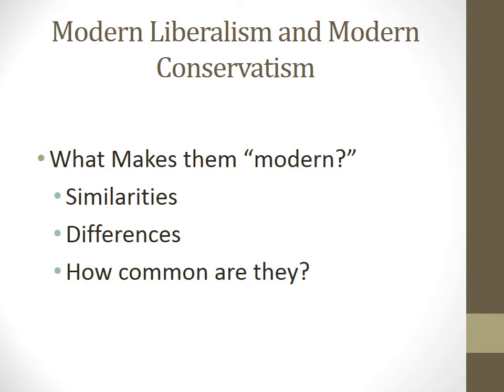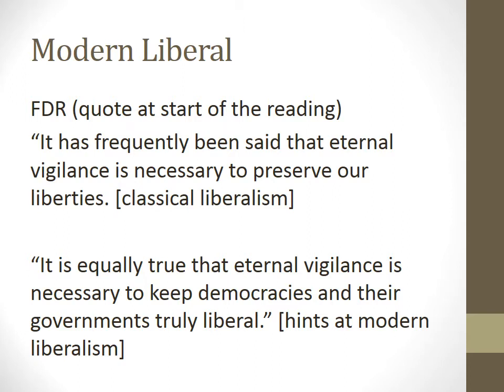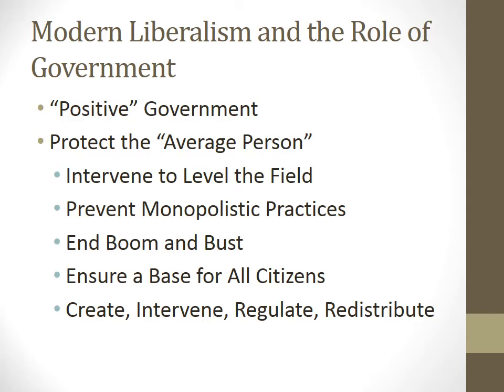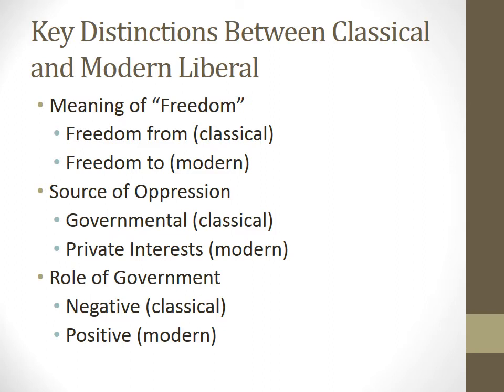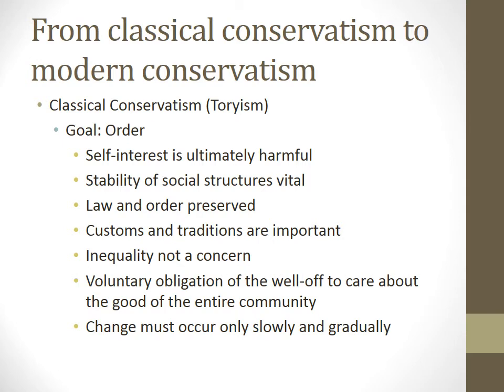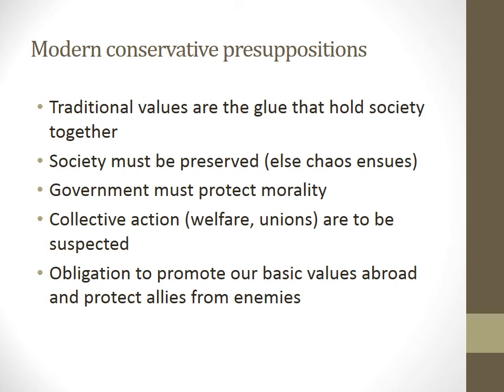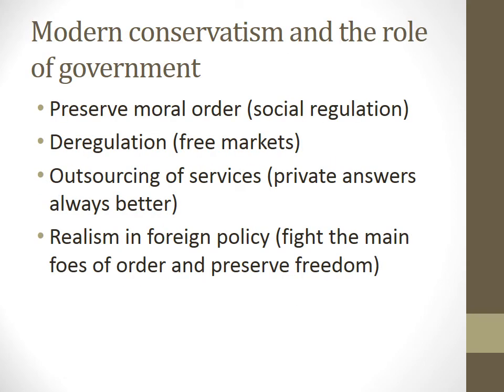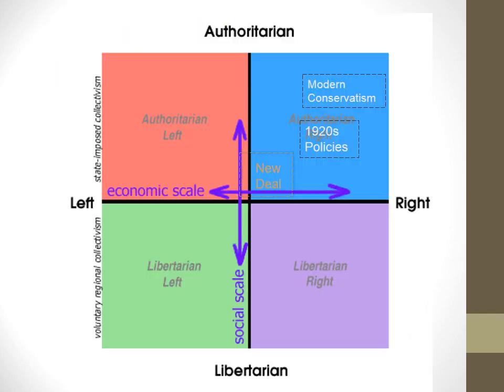Modern Liberal and Conservative